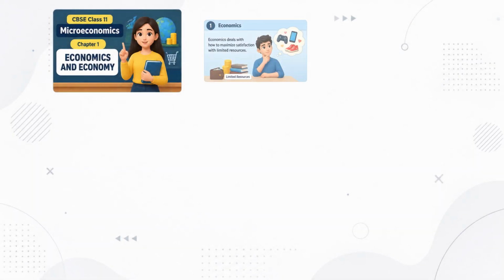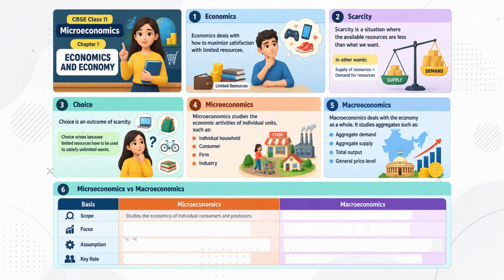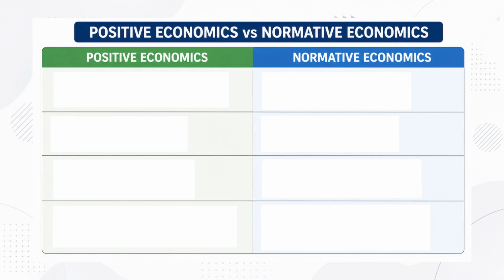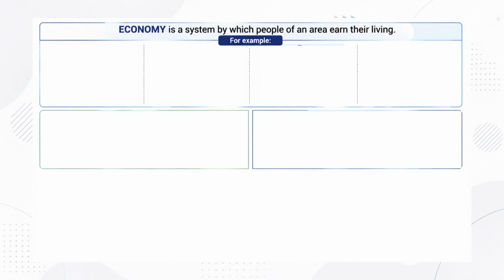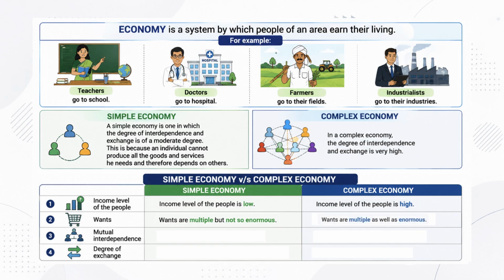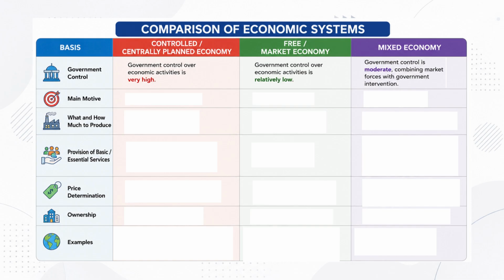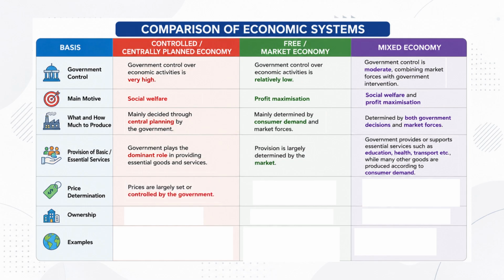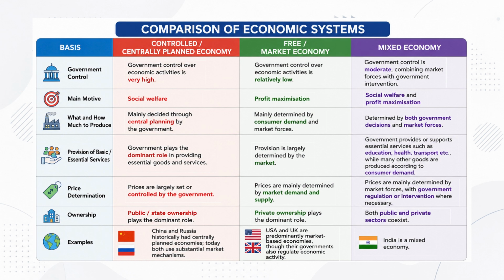Economics and Economy